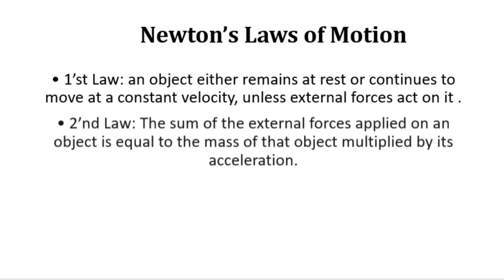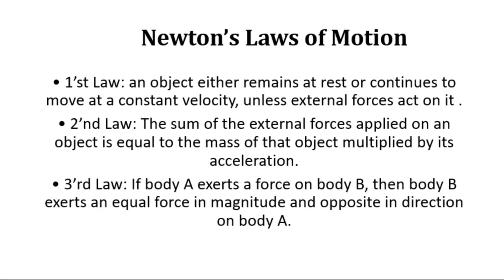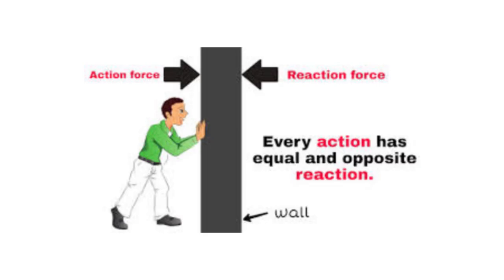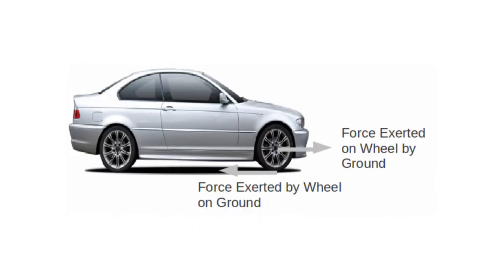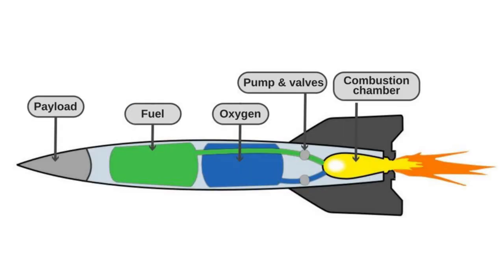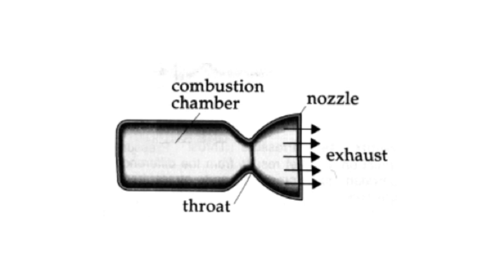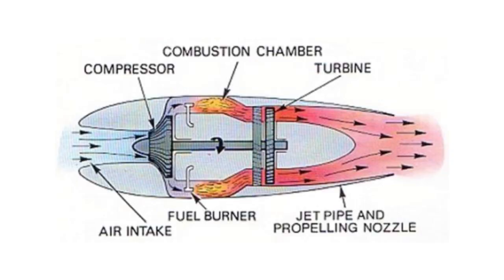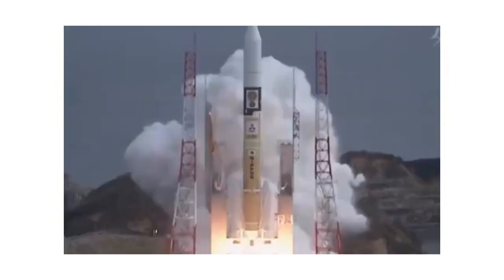ROCKET SCIENCE | SIMPLE AND BASIC CONCEPT !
A Rockets are used to launch satellites and Space Shuttles into space. Their powerful engines allow spacecraft to be blasted into space at incredible speeds, putting them into the correct orbit.